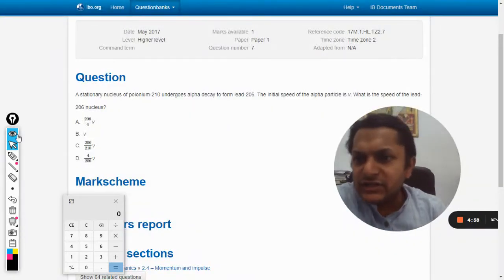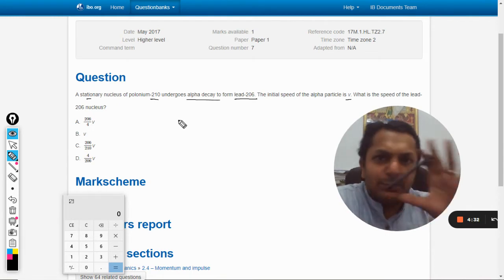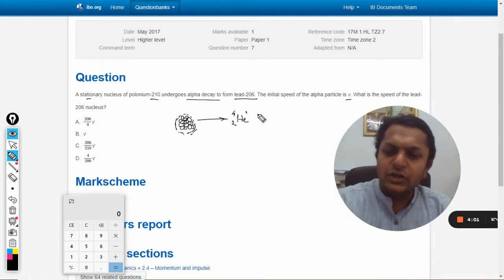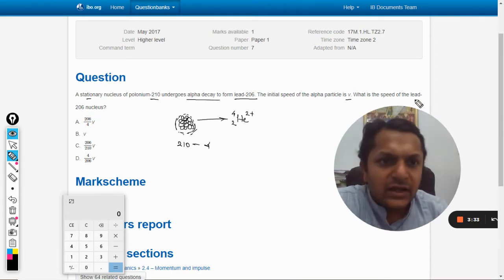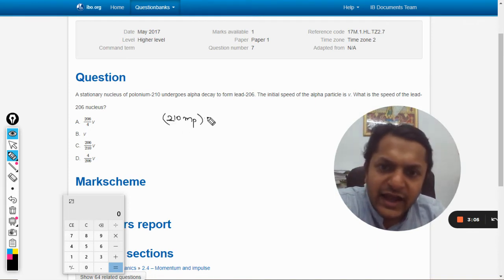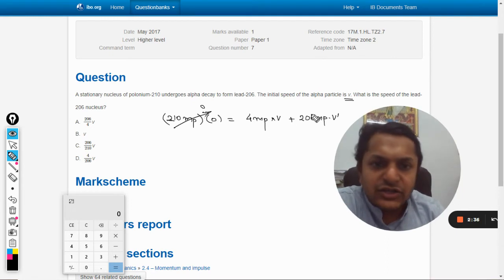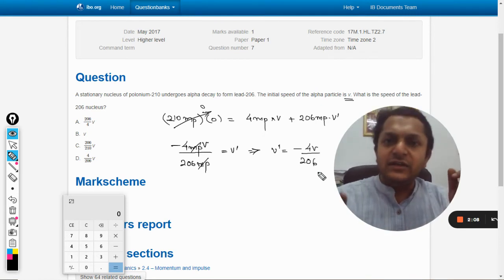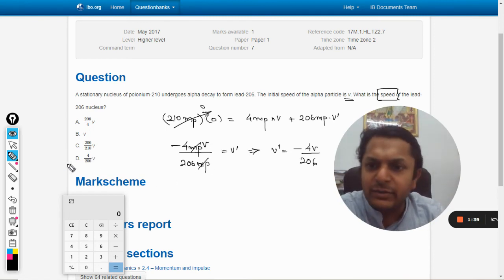A stationary nucleus of polonium-210 undergoes alpha decay to form lead-206. The initial speed of th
A stationary nucleus of polonium-210 undergoes alpha decay to form lead-206. The initial speed of the alpha particle is v. What is the speed of the lead-206 nucleus?

Valid forever.!